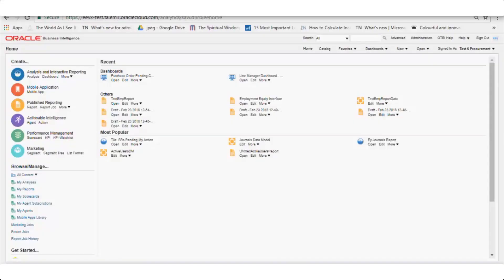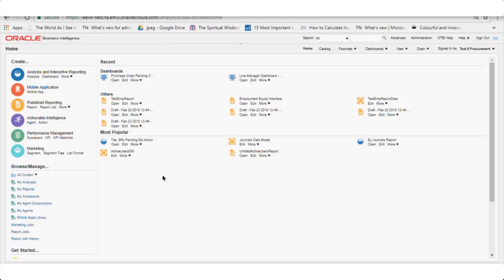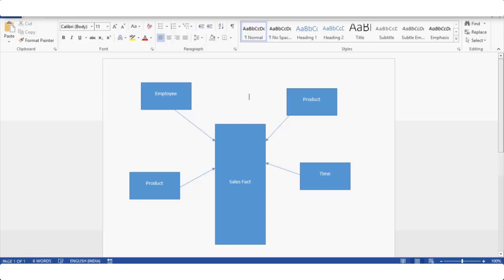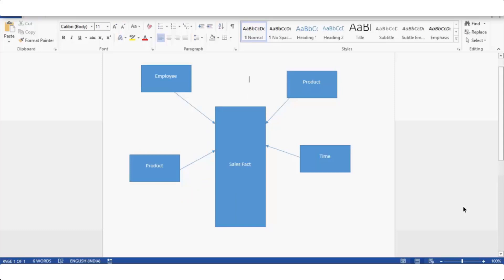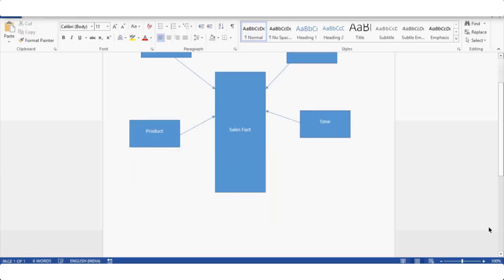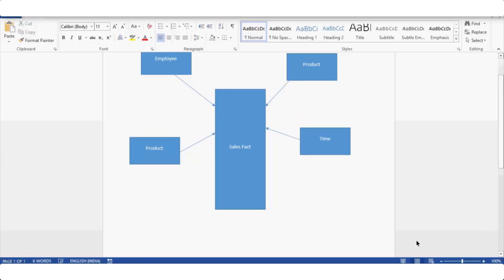HCM reporting module overview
In this video we will see how to develop reports on HCM modules by BI publisher and by OTBI. There are 3 main aspects we will be seeing:

1.Why we are creating reports on HCM
2.Precisely Which reports we should create
3.Detailed navigation in OTBI and BI Publisher for creating reports